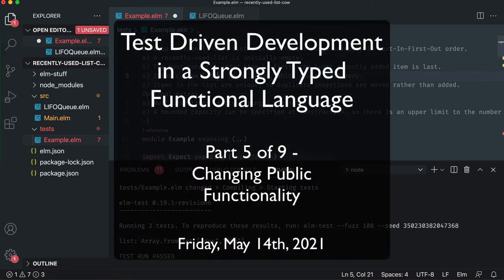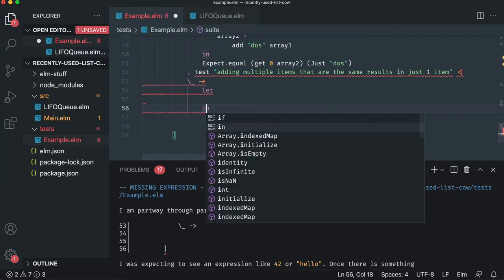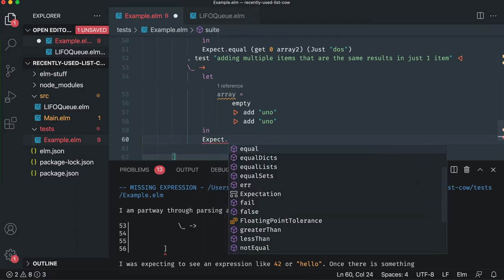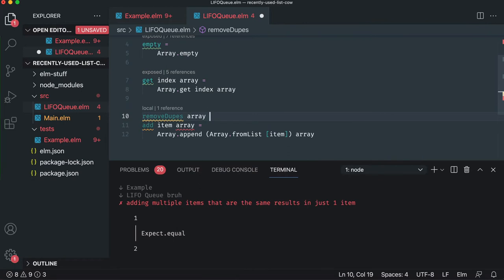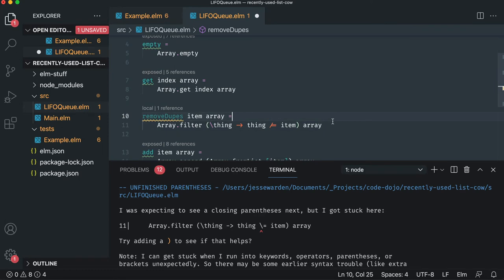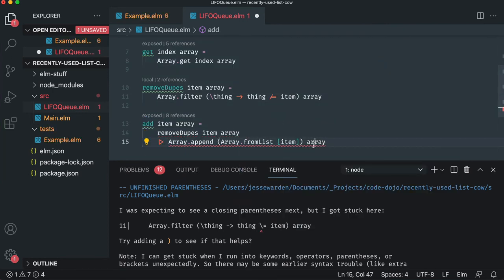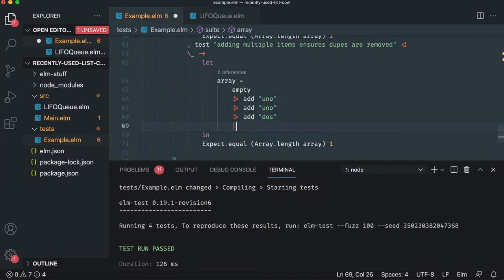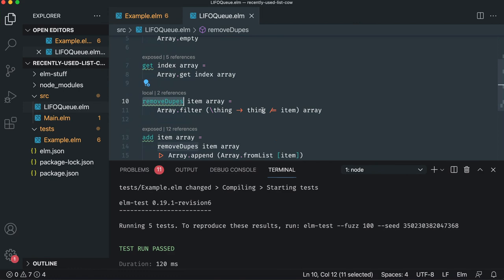TDD in FP - Part 5 of 9 - Changing Public Functionality